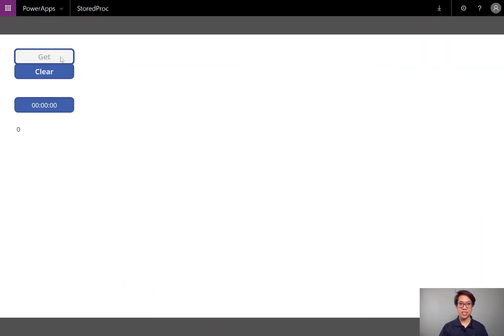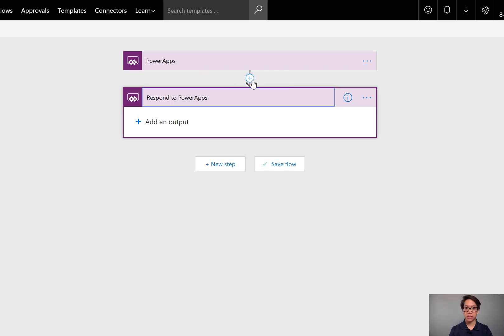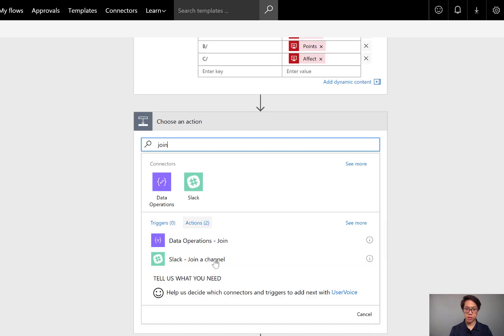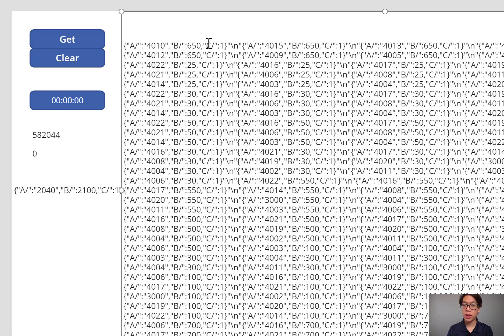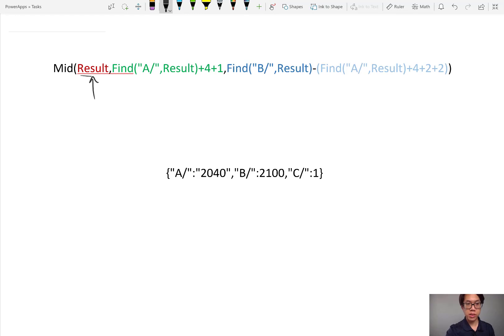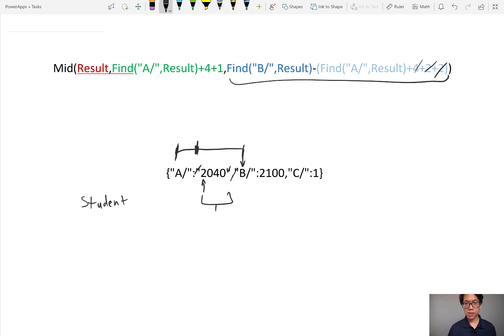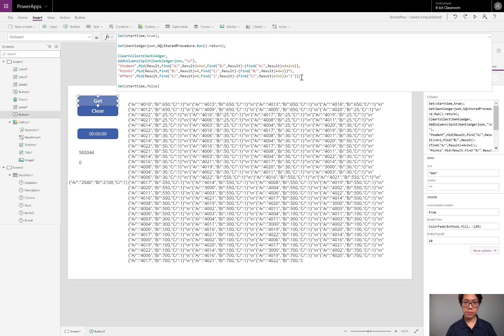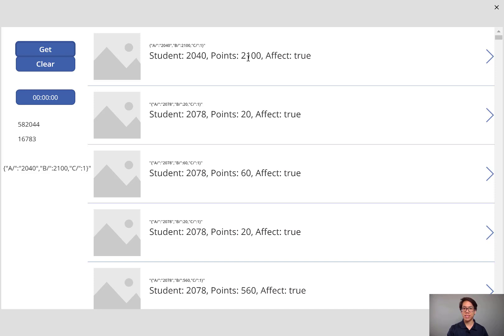Return an Array from Flow into PowerApps [Split() Method]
Flow is capable of returning data into PowerApps in the form of text, attachment, or email. But how do you send an array? Watch as I retrieve more than 16,000 records from a SQL stored procedure and parse it inside PowerApps.